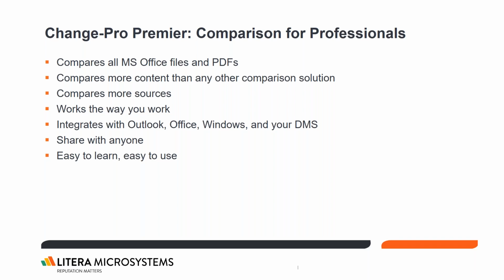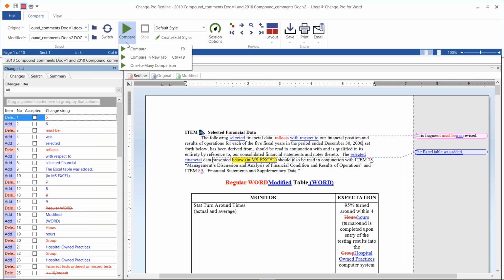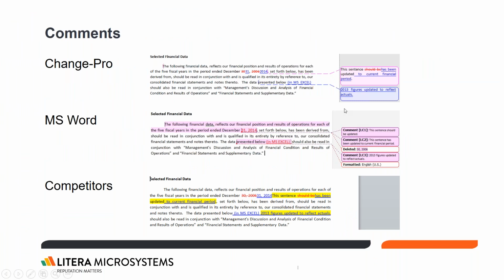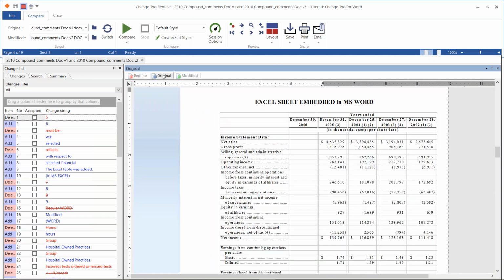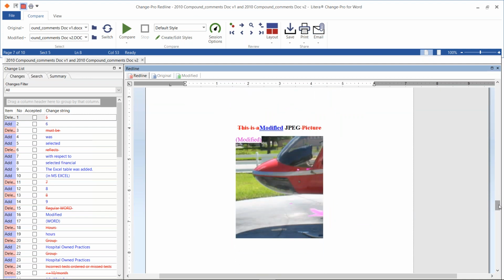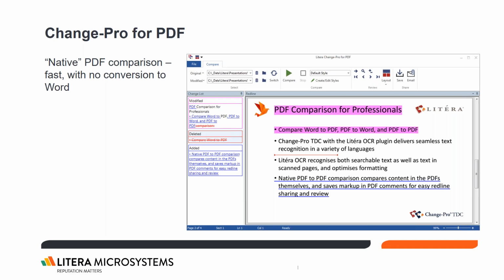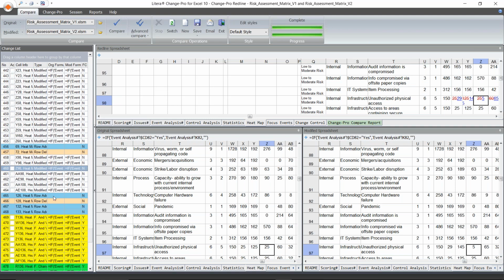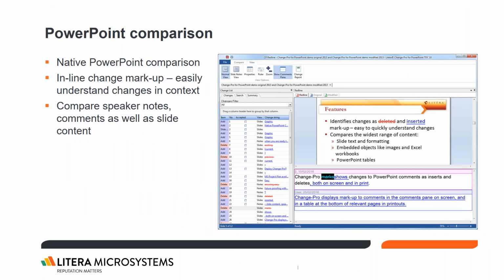Litera Learning | Premiering Change-Pro